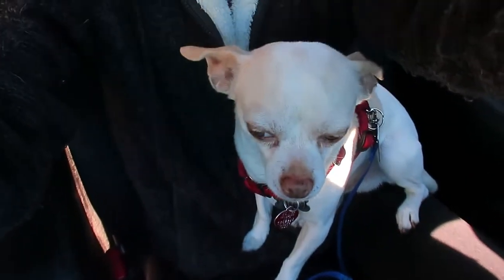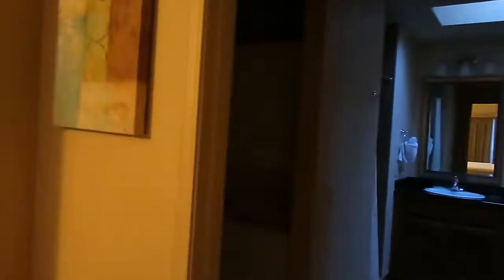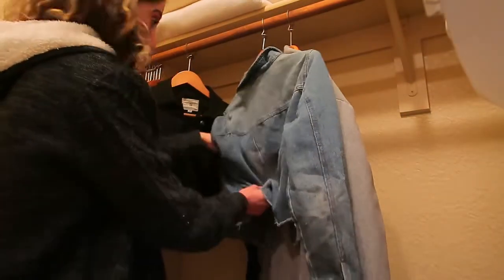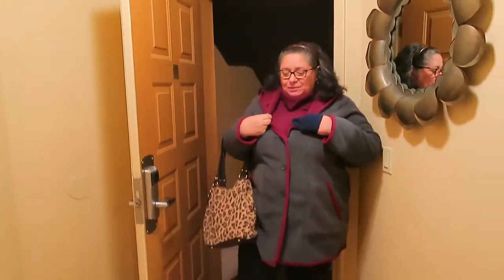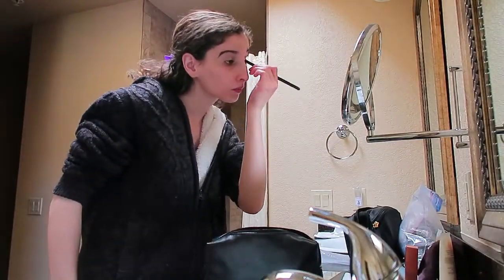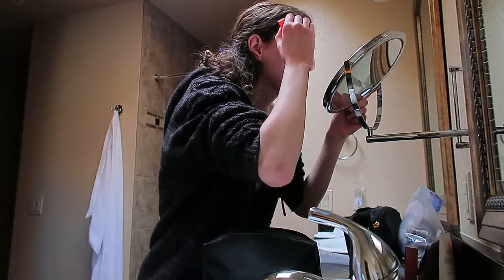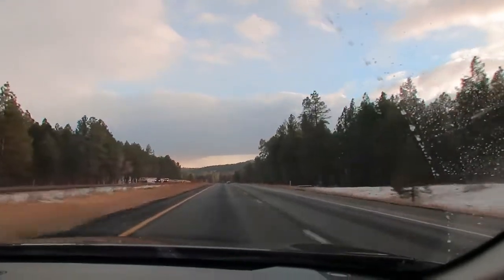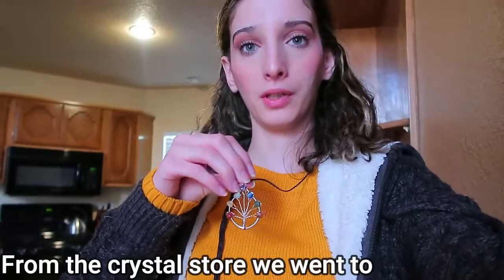MY CAR WOULDN'T START On Our STAYCATION In Northern Arizona *Panic* | Vacation With Us | Yanellis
Hi everyone, join my aunt and I travel up north to Sedona, Arizona in order to escape the heat and relax for a few days... my freaking keys didn't want to connect to the car for a few seconds but we finally got it to work...